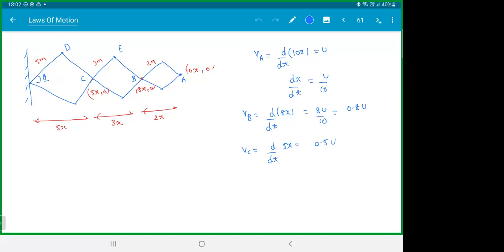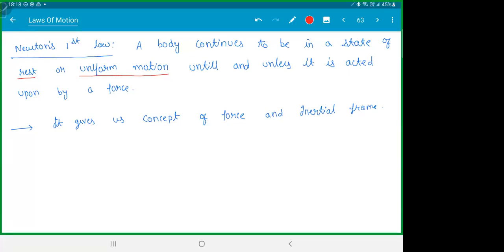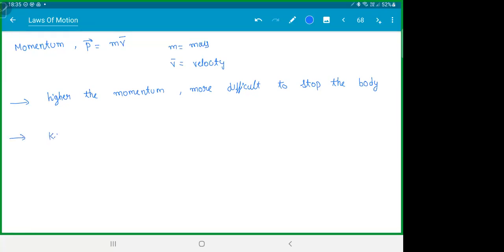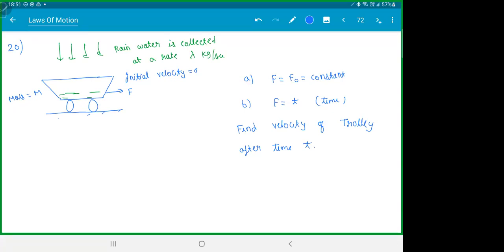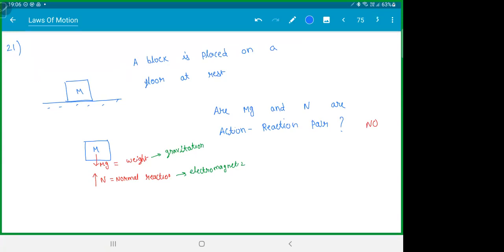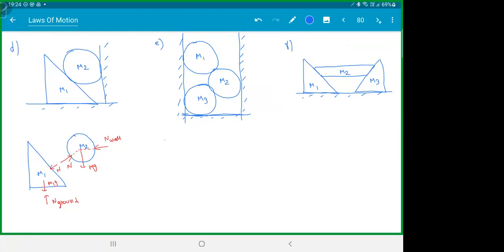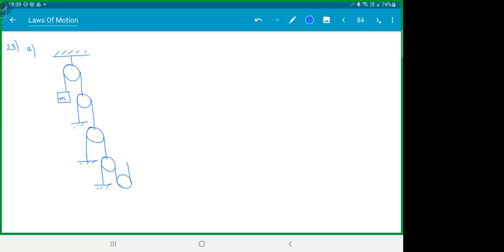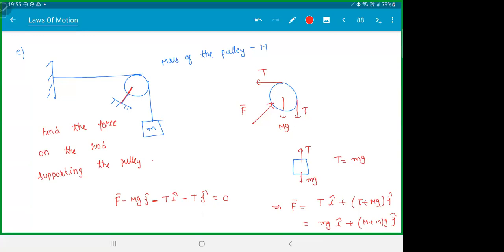Laws of motion 3